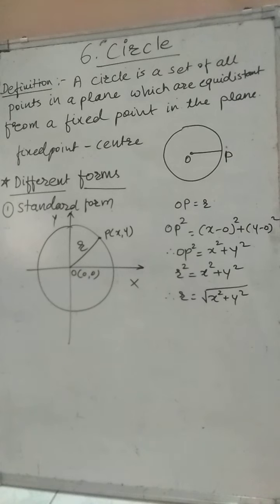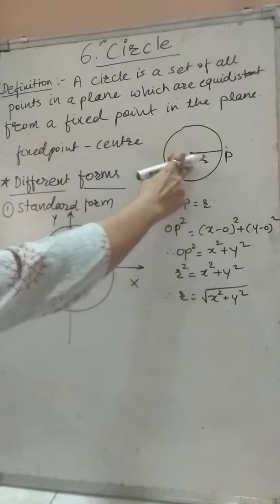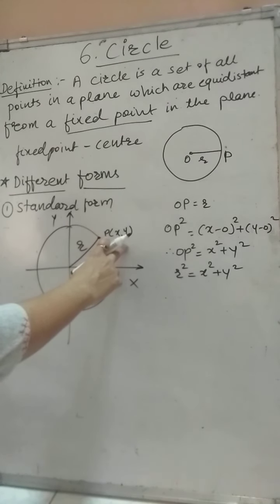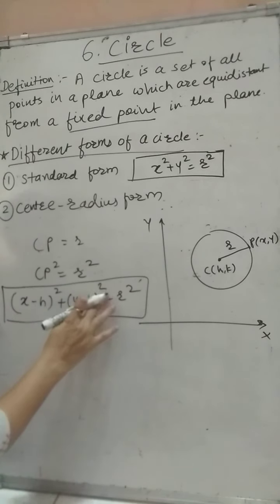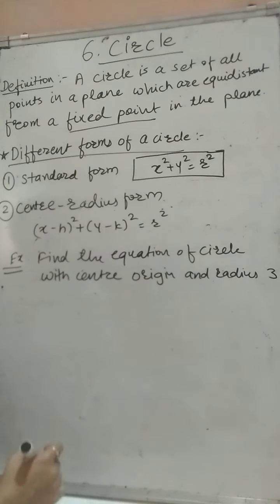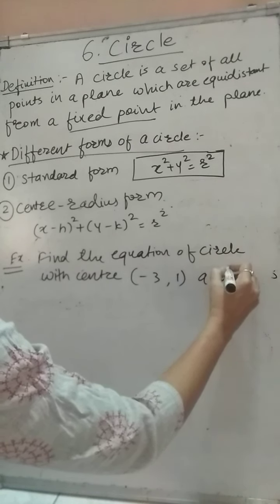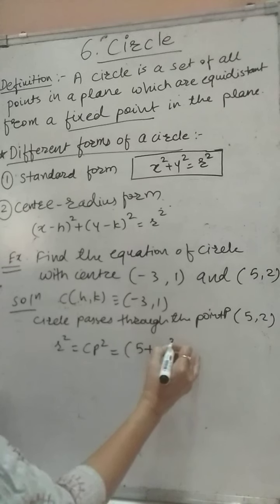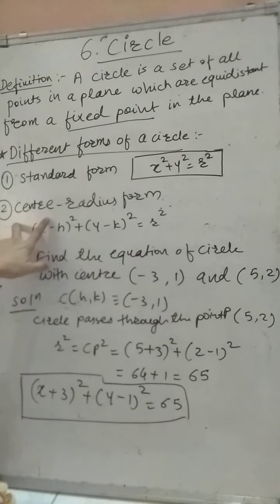Mathematics part I Circle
Chapter 6 Circle Different forms of Circle lesson 1